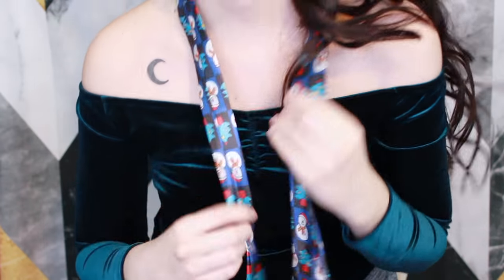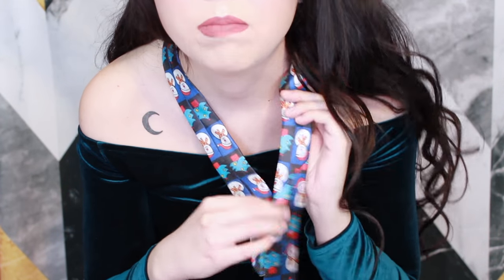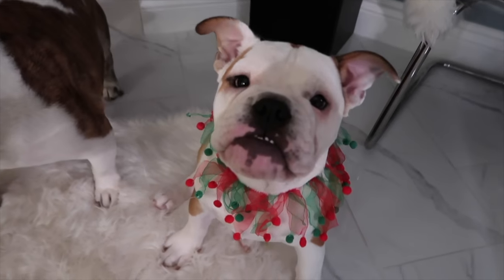Testing 99 Cent Christmas Products!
Today I thought it would be fun to test some 99 Cent Christmas products!

Brampton, Ontario
Canada
L6Z 0E7

Use my invite code, uberjessiivee, and get a free ride up to $25.